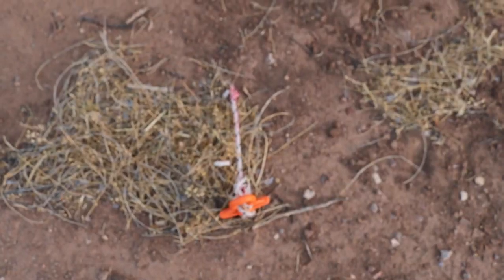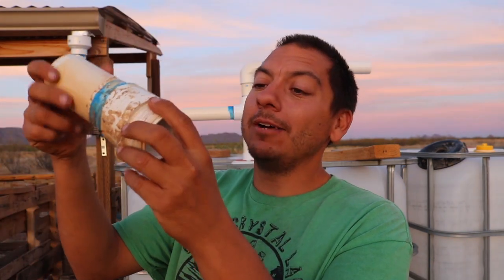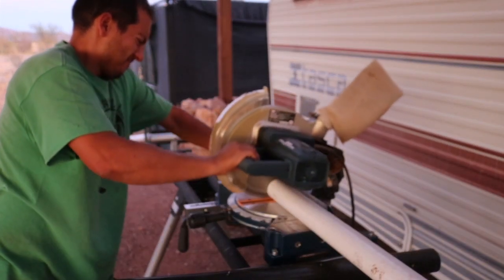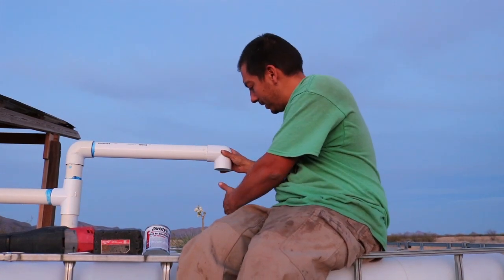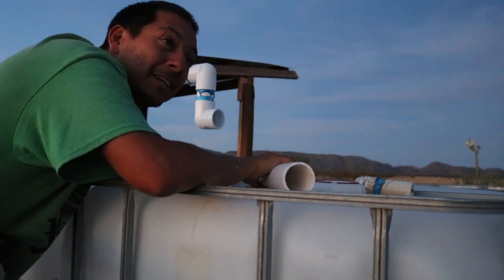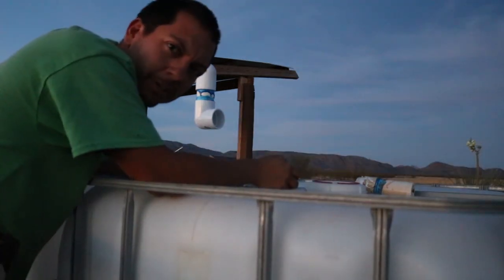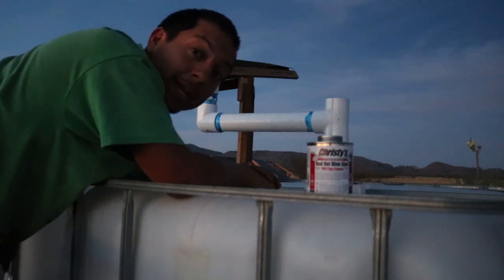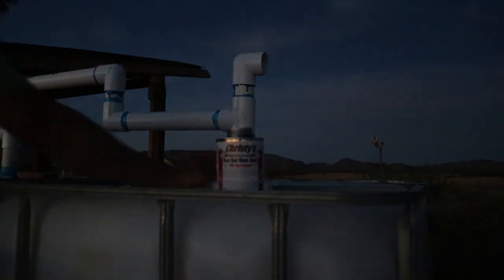DIY IBC Tote for OFF-GRID Rainwater Harvesting Storage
We're adding an additional IBC tote to the water harvesting system we have off of our compost bins. We go through how we're setting up the plumbing for the new addition giving us 550 gallons of capacity off of our 160 Sq ft roof.